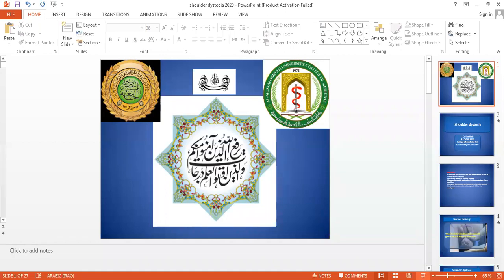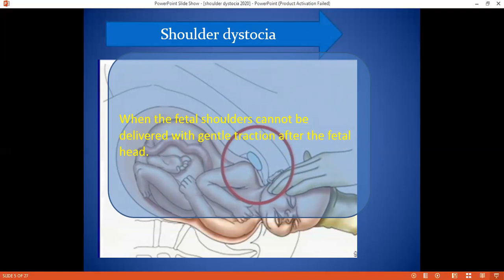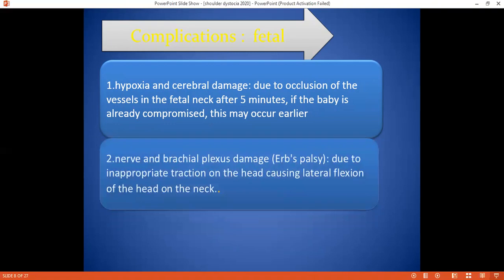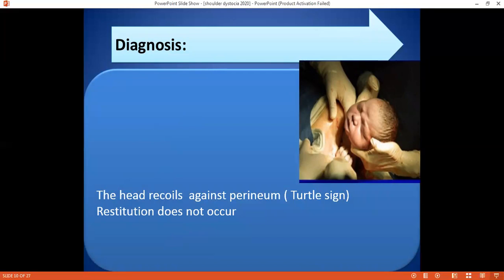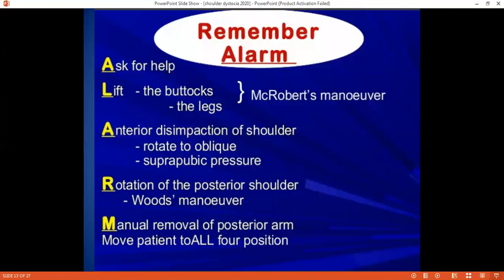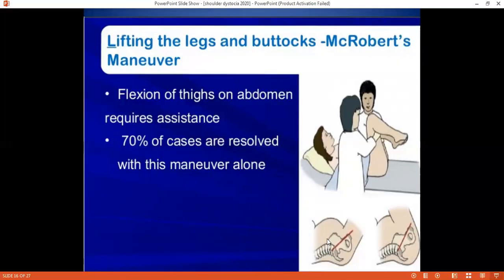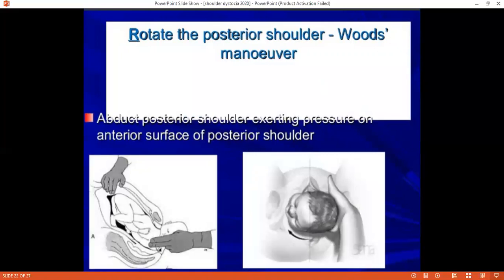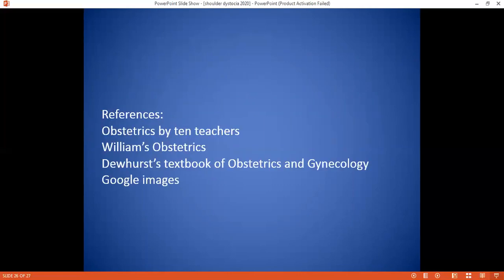shoulder dystocia Dr Ban Hadi 2020